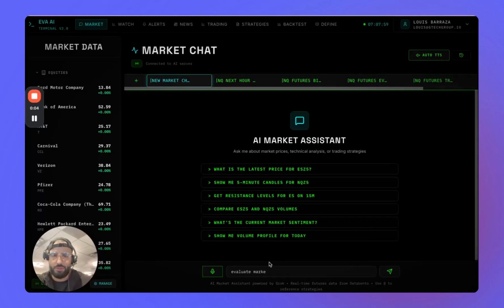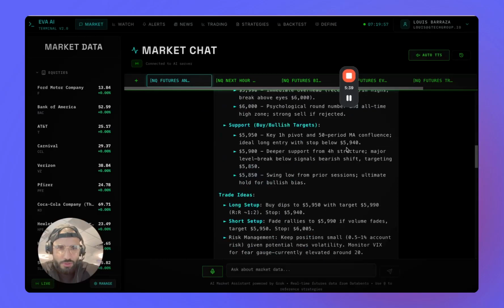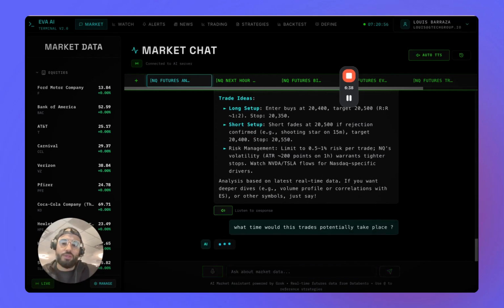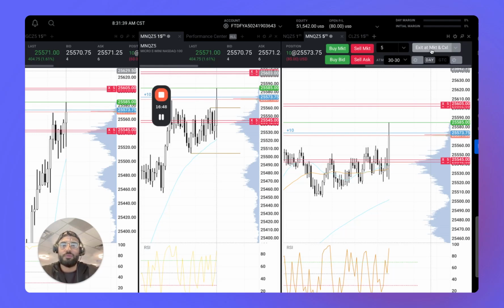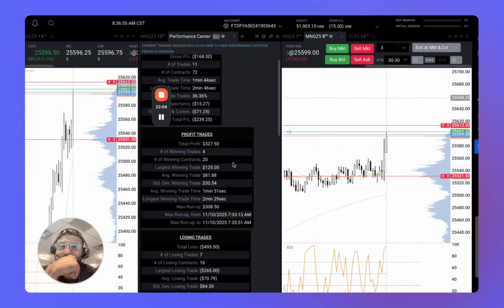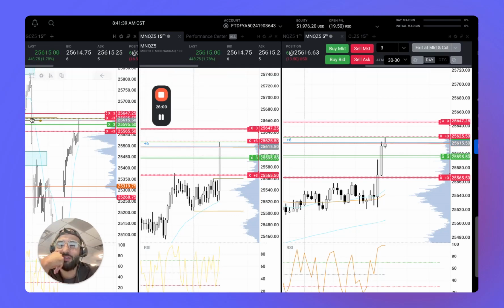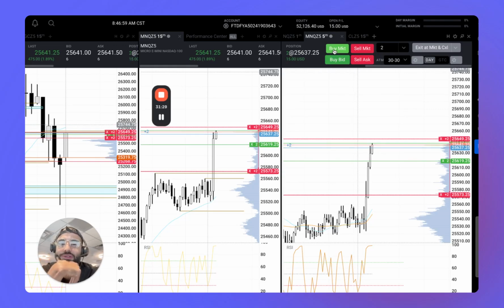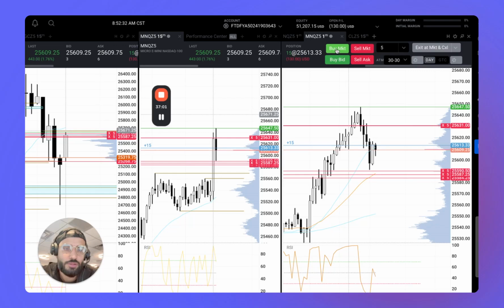My Trading Plan Was Good, BUT... (I Traded on Emotion)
In this session, I utilized our AI to analyze the market structure and identify key trading levels, particularly focusing on the bullish bias as we approached the New York market open. We observed that the previous week was bearish, but I anticipated a potential upward movement towards the 650 area, despite some fluctuations. I also highlighted the importance of waiting for strong closures before making trades, as emotional trading led to a significant drawdown today. I encourage everyone to stick to their trading plans and avoid impulsive decisions, as this can result in unnecessary losses. Let's regroup and refine our strategies moving forward.